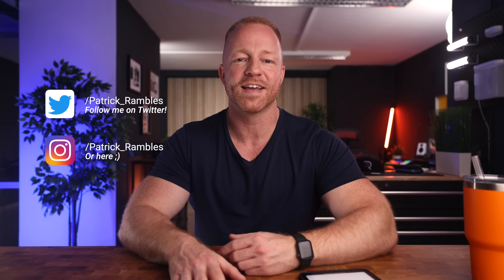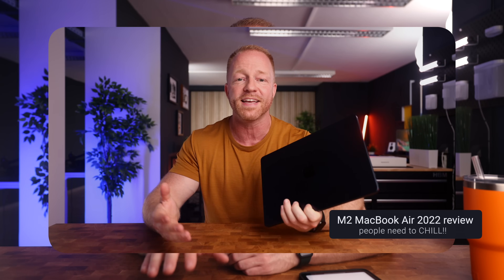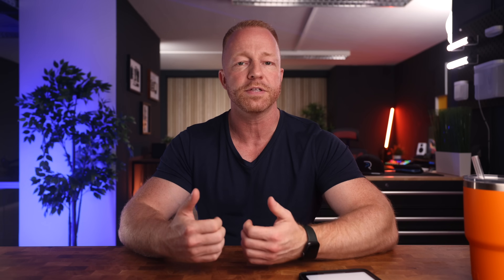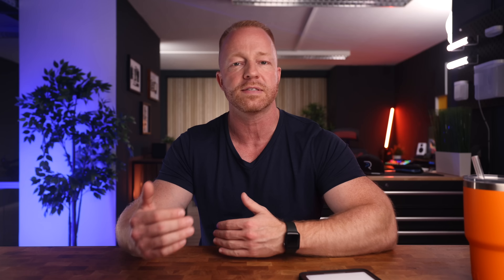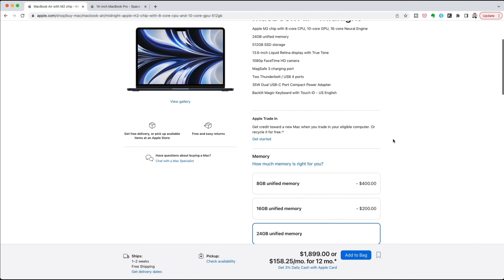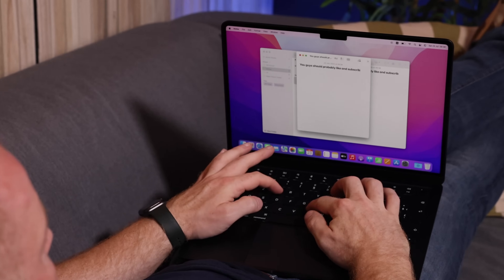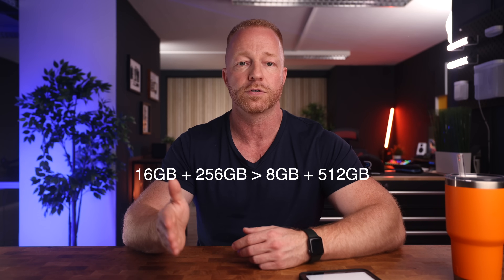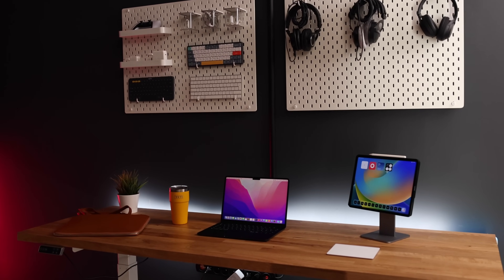M2 Macbook Air - Is it better to upgrade to 16GB RAM or 512GB storage?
Is it better to upgrade RAM or storage on the M2 Macbook Air? A lot of you guys have been asking for the M2 Macbook Air what is a better upgrade, 16GB vs 512GB? In this video I will try to answer that question!

🙌 CURRENT PRICES M2 MACBOOK AIR

Awesome Modular Ipad sleeves/bags -